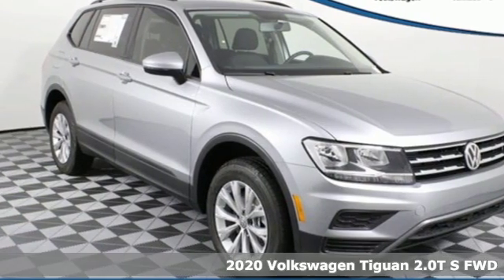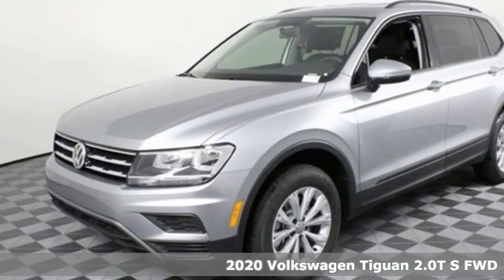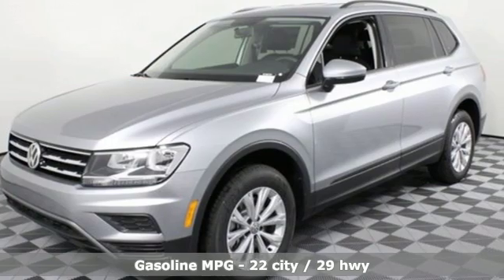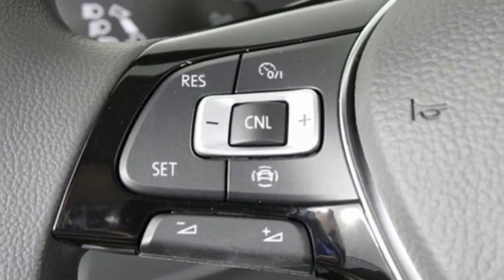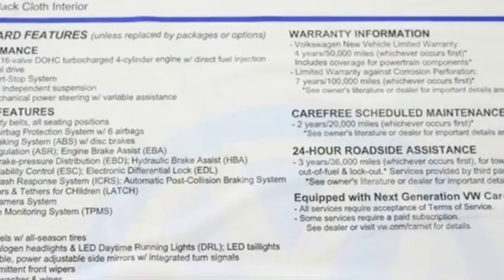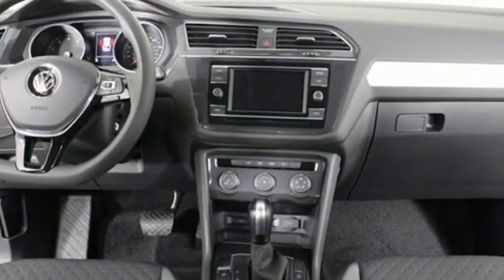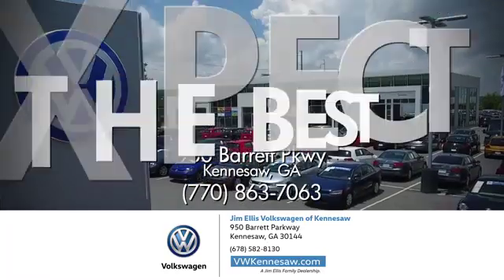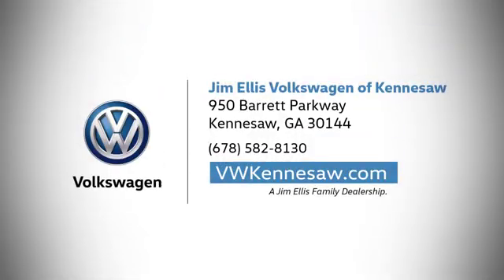2020 Volkswagen Tiguan Kennesaw GA Atlanta, GA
Year: 2020
Make: Volkswagen
Model: Tiguan
Trim: S
Engine: 2.0L TSI DOHC
Transmission: 8-Speed Automatic with Tiptronic
Color: Silver
Interior: Black
Stock #: K16721
VIN: 3VV1B7AX3LM052700
Jim Ellis Volkswagen of Kennesaw is excited to offer this beautiful 2020 Volkswagen Tiguan S in Pyrite Silver Metallic Beautifully equipped with 17" 10-Spoke Alloy Wheels, 3.33 Axle Ratio, 3rd row seats: bench, 3-Row Rubber Monster Mats w/Logo Kit (Set of 5), 4-Wheel Disc Brakes, 4-Wheel Independent Suspension, 6 Speakers, ABS brakes, Air Conditioning, AM/FM radio, Blind spot sensor: Side Assist warning, Brake assist, Bumpers: body-color, Cloth Seating Surfaces, Compass, Delay-off headlights, Driver door bin, Driver vanity mirror, Dual front impact airbags, Dual front side impact airbags, Electronic Stability Control, Emergency communication system: VW Car-Net, Exterior Parking Camera Rear, First Aid Kit, Four wheel independent suspension, Front anti-roll bar, Front Bucket Seats, Front Center Armrest, Front reading lights, Fully automatic headlights, Heated door mirrors, Heavy Duty Trunk Liner w/VW CarGo Blocks, Illuminated entry, Low tire pressure warning, Occupant sensing airbag, Outside temperature display, Overhead airbag, Overhead console, Panic alarm, Passenger door bin, Passenger vanity mirror, Power door mirrors, Power steering, Power windows, Radio data system, Radio: Composition Color AM/FM, Rear anti-roll bar, Rear reading lights, Rear seat center armrest, Rear window defroster, Rear window wiper, Remote keyless entry, Roadside Assistance Kit, Roof rack: rails only, Speed control, Speed-sensing steering, Split folding rear seat, Spoiler, Steering wheel mounted audio controls, Tachometer, Telescoping steering wheel, Tilt steering wheel, Traction control, Trip computer, Turn signal indicator mirrors, Variably intermittent wipers, and VW Care!

Address:
950 Barrett Lakes Boulevard